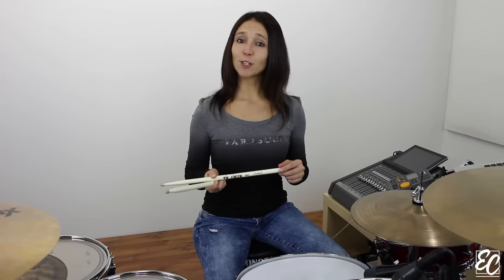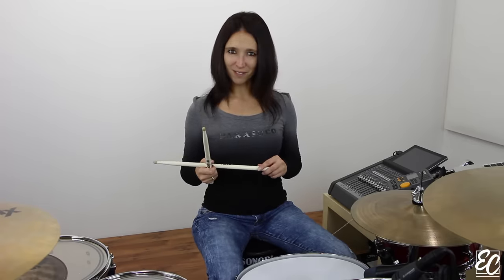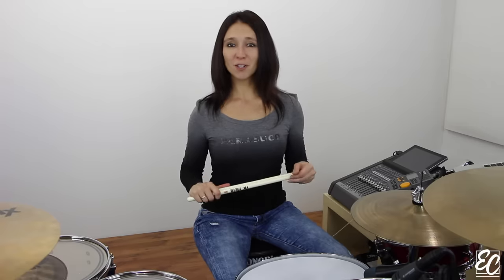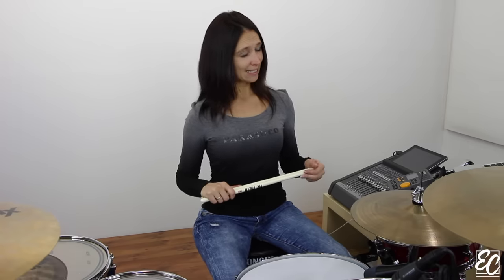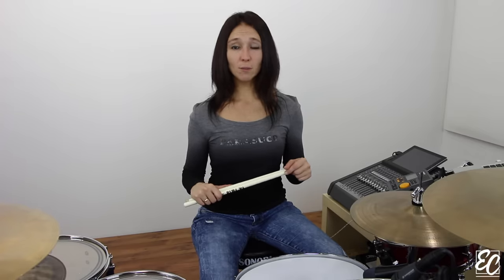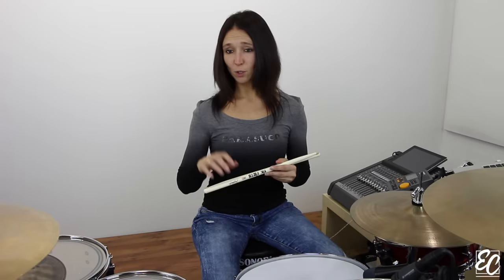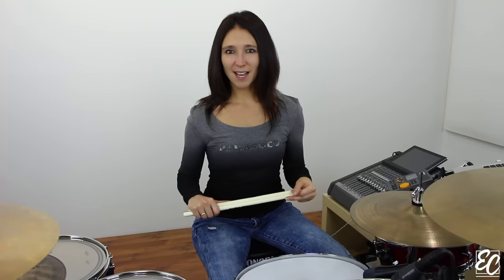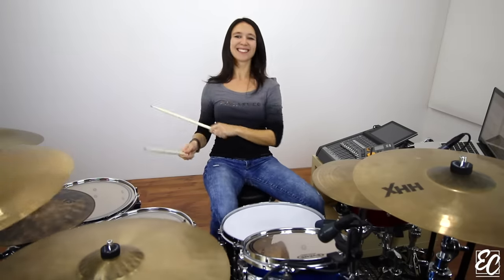Emmanuelle Caplette Free Drum Lesson: How To Develop Hertas On Drums (Hybrid Rudiments)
Lesson: Beginner / Intermediate: Pre-Recorded Lesson in 2016
I’ll show you a routine exercice to develop hertas on the drum set. This is a triplet pulse exercice. (TRI - PEL - LET…)